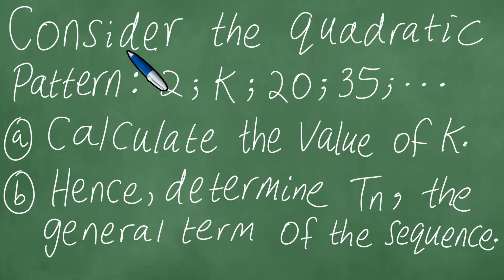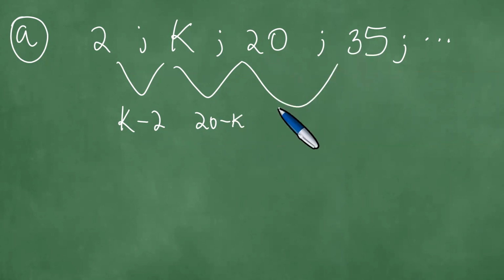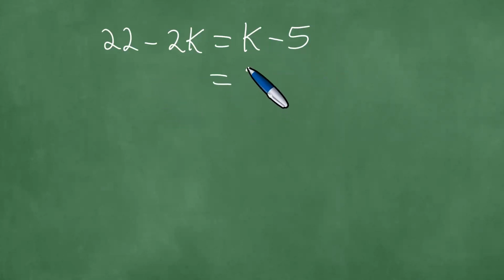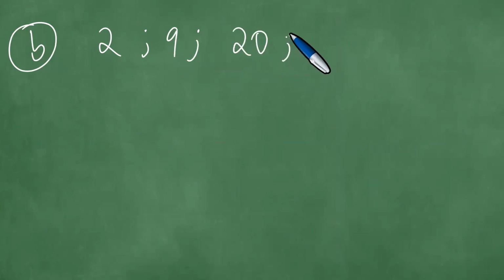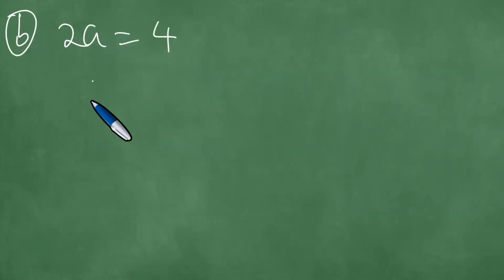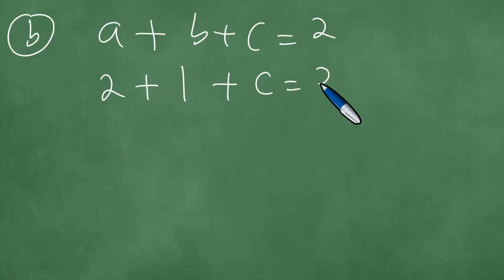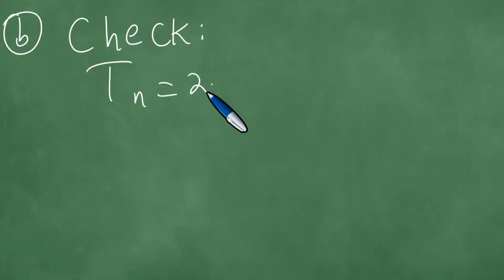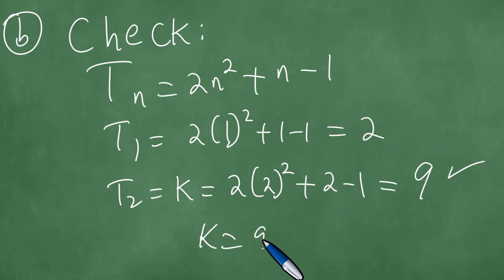Quadratic Number pattern with unknown k.